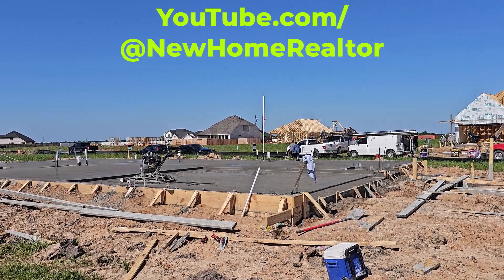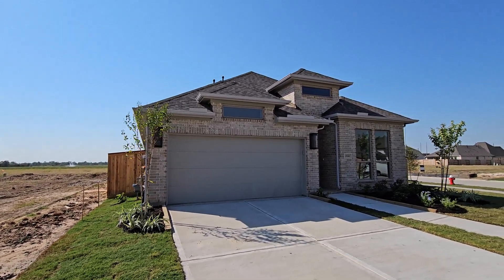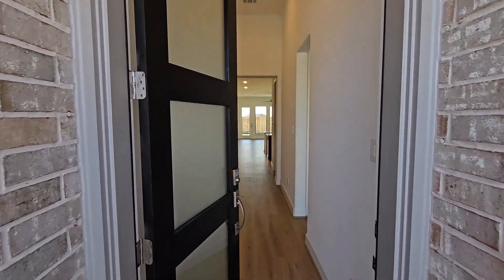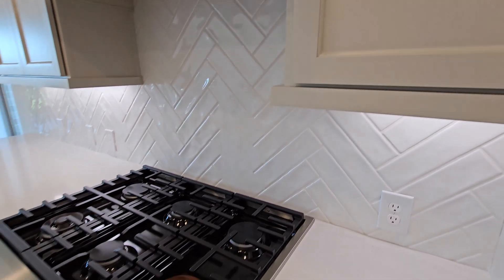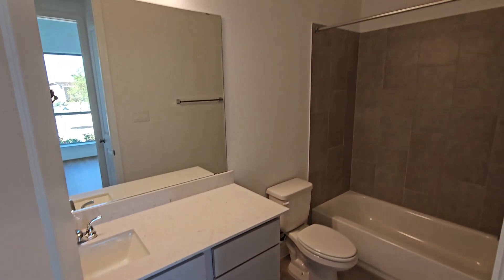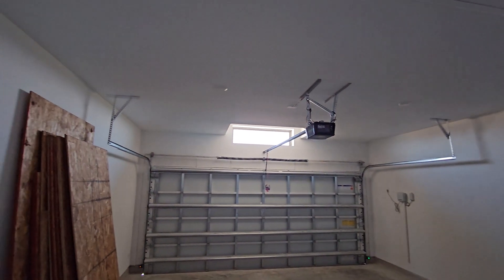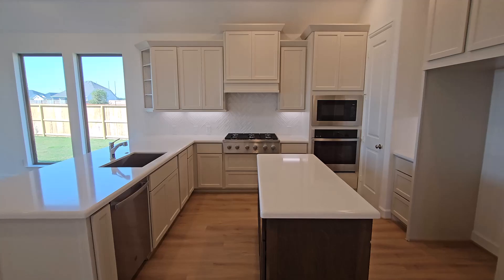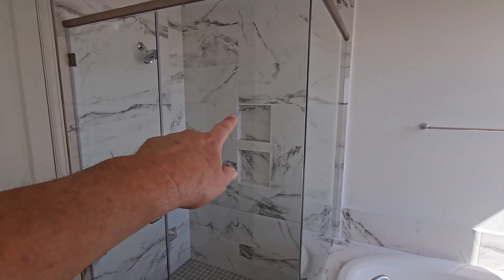Perry Homes 1942 Plan Valencia Manvel Texas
As your New Home Realtor, I represent YOUR best interests and help ensure you get the best deal on a well built home, including quick move-in inventory homes. Any builder….Any neighborhood. Ask about my full list of new homes in the Houston area.

I work closely with the builder’s construction manager to ensure your home is built right, including quick move-in inventory homes. If you are relocating to the Houston area or just moving across town, let me be your guide to the best neighborhoods and top rated builders in the Houston area.

❓RELOCATING TO HOUSTON❓We specialize in the Houston area new home construction market and can help you find the best places to live in the Houston area. If you need a quick-move in home (inventory home), we can negotiate with the builder on your behalf to get you the best deal possible and help ensure the home is built right….and ready to move in when you arrive!

⭐Certified New Home Specialist CNHS
⭐Residential Construction Certified RCC
⭐Certified New Home Co-Broker CNHC
⭐Accredited Buyer Representative ABR

 James Potenza Broker/Owner – Texas Buyer Realty LLC  Lic# 0536837